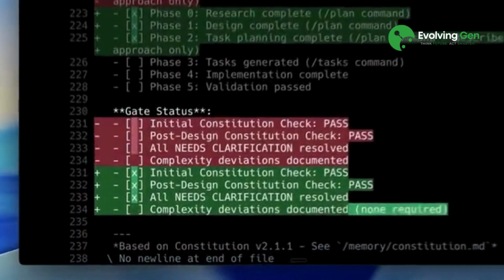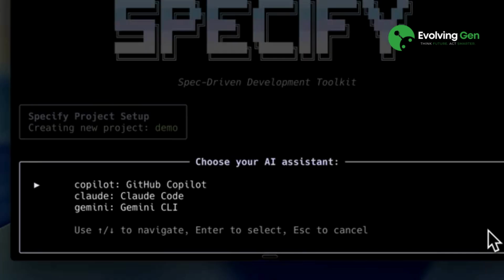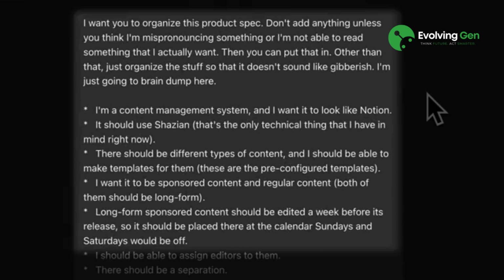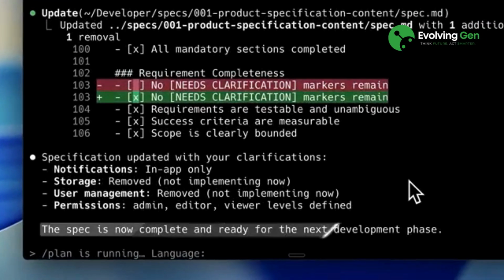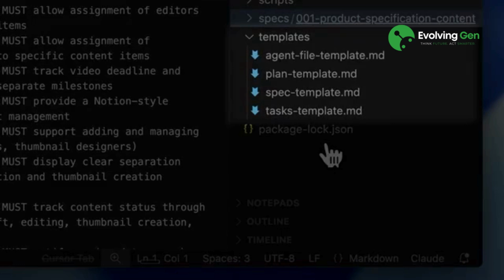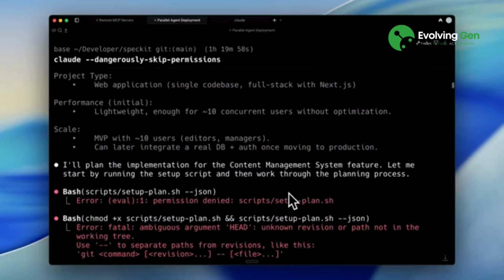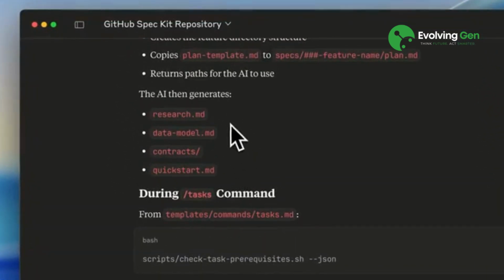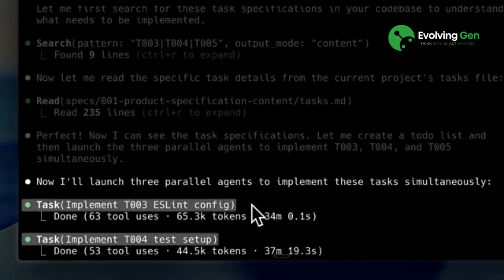GitHub Spec Kit: The Missing Piece in AI Coding Workflows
AI coding has been broken for a long time — hallucinations, messy architecture, and zero consistency.
GitHub Spec Kit finally fixes that.

In this video, I break down how GitHub Spec Kit brings structure, clarity, and reliability to AI coding workflows, and why it’s becoming essential for developers using Cursor, Claude Code, ChatGPT, and agent-based systems.